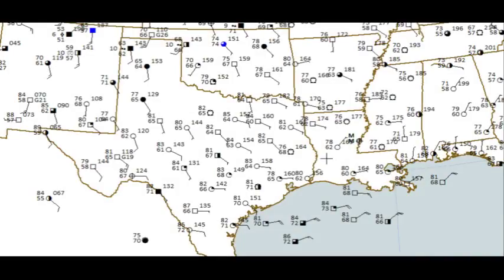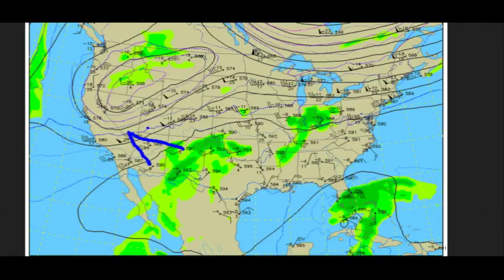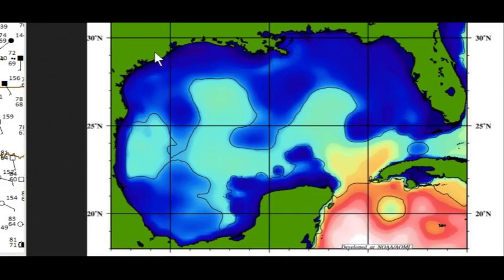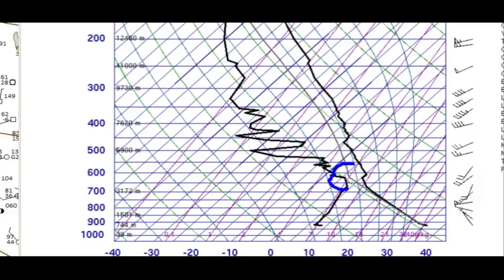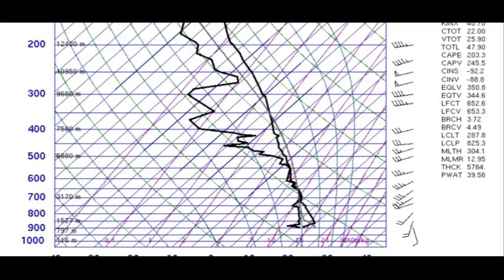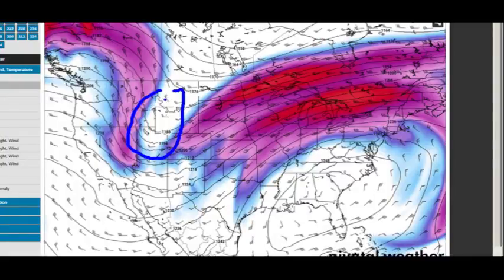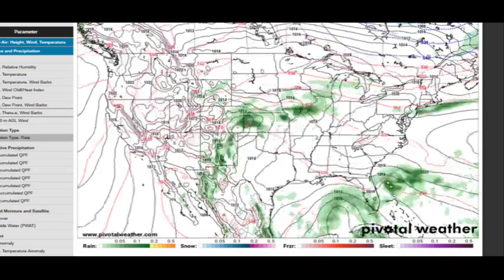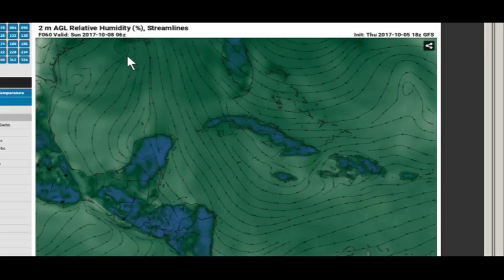NIGHTLY WEATHER - On break - Schedule time is an estimate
Schedule time is an estimate.